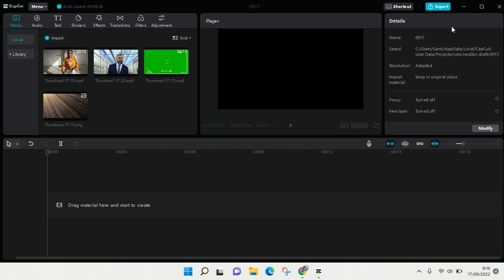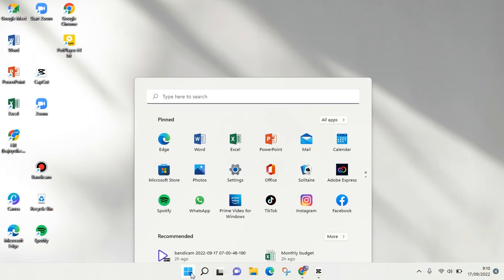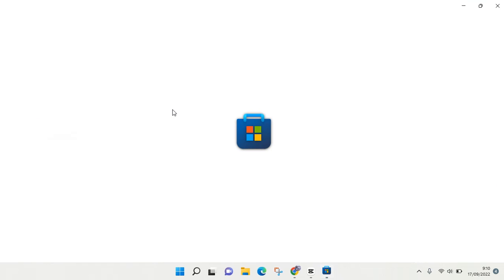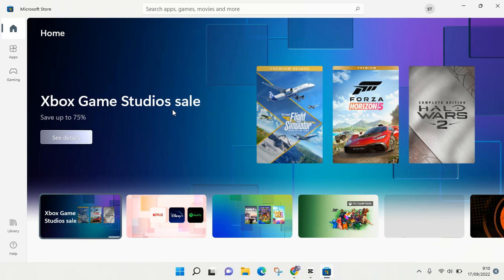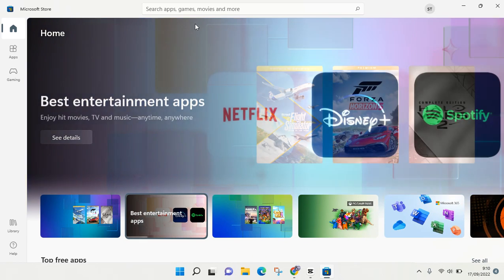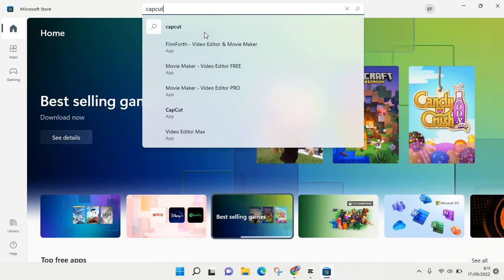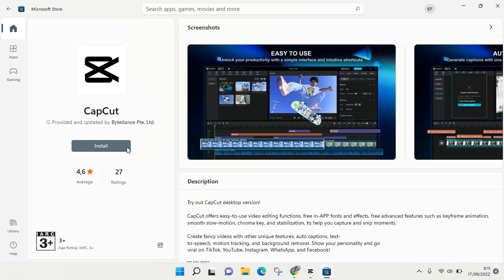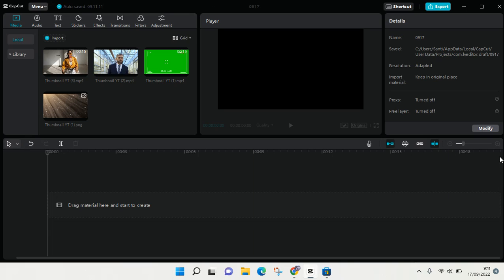How to Download CapCut for PC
This is how to download Capcut for PC